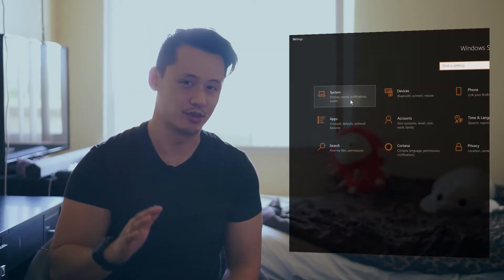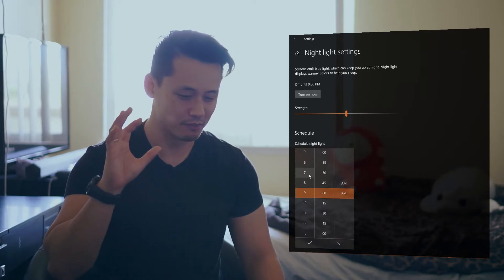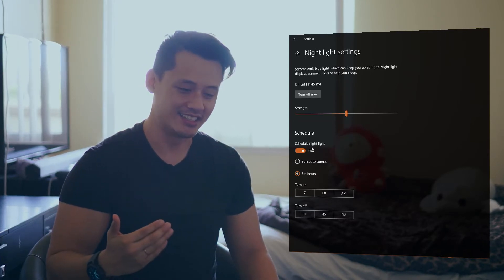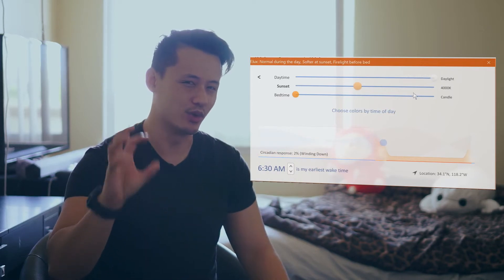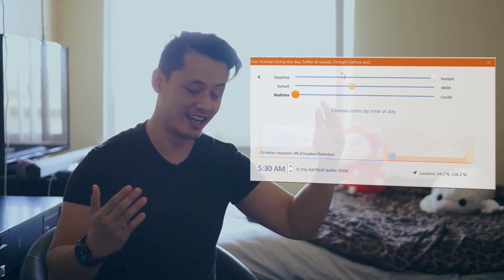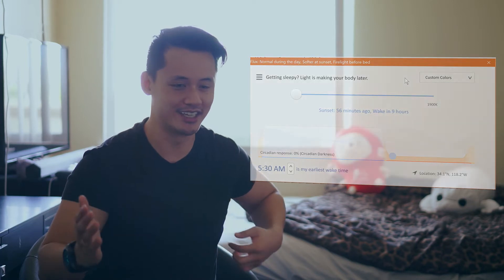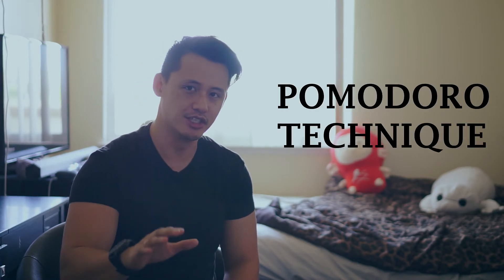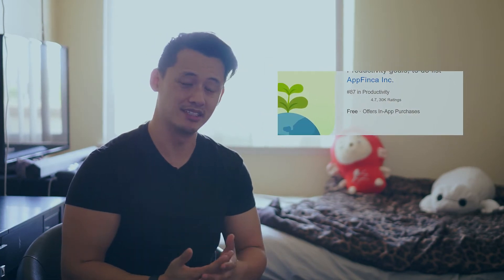Prevent Burnout and Study Fatigue | Tips From A Medical Student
Virtual Clerkship has started and it's time to get back to work. Here are some of the study tips I will be implementing. Let me know how they work for you.

1:34 Reduce blue light exposure
4:20 Pomodoro Technique
6:45 Set a daily limit on studying
8:05 Break up your studying + take meaninful breaks
9:40 Learn to take a break
11:40 Find your most productive time
13:00 Find your most unproductive time
14:00 Conclusion